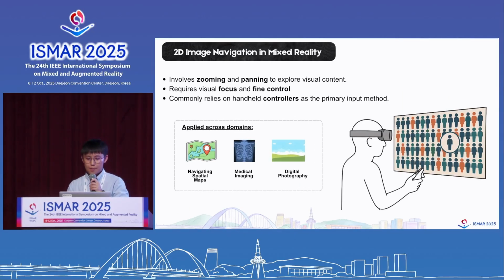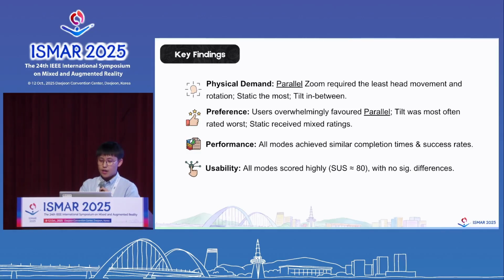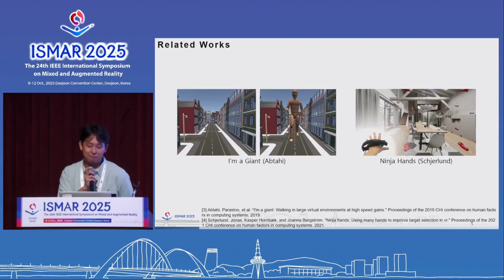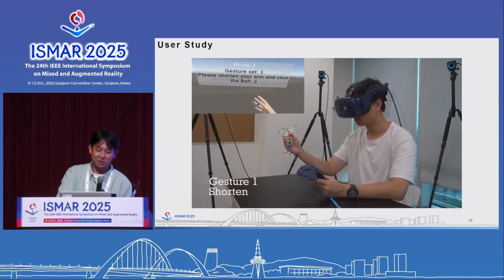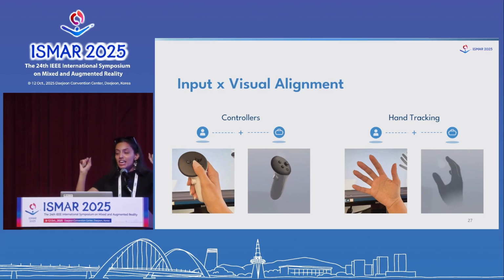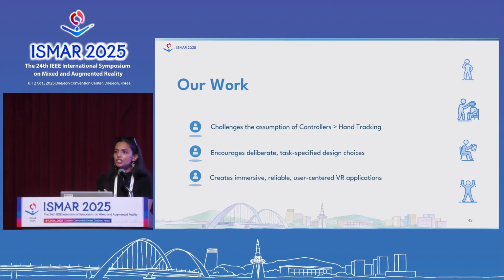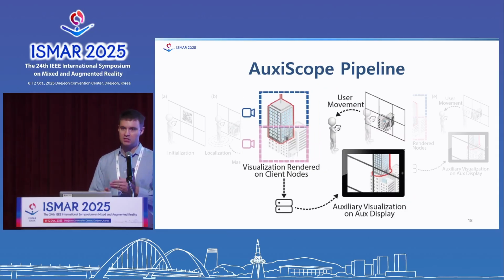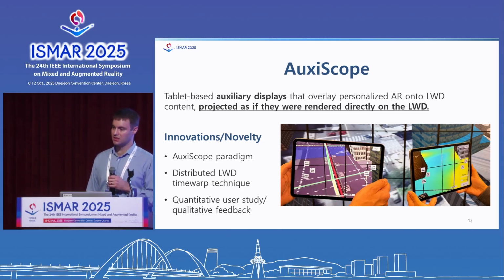ISMAR 2025 Paper Session PS16 Hands